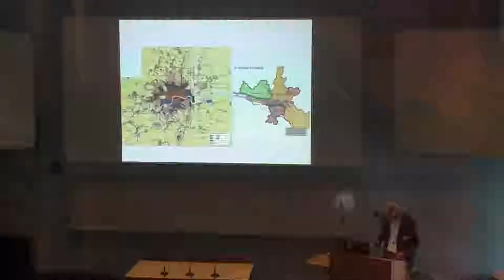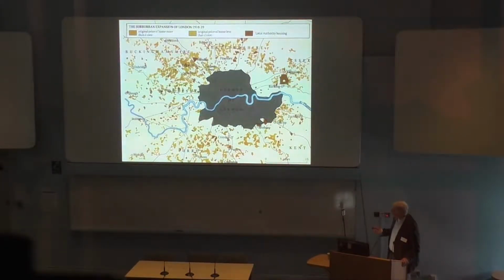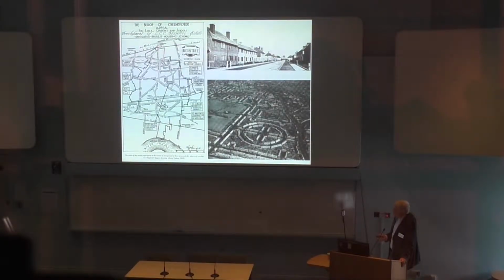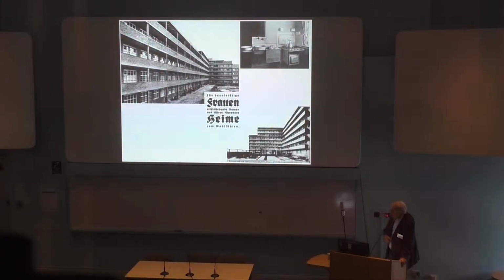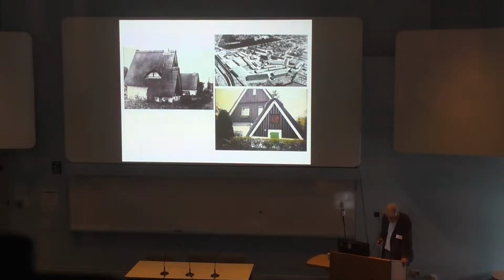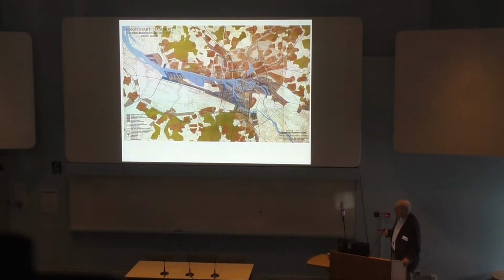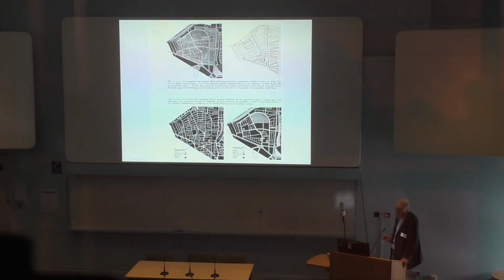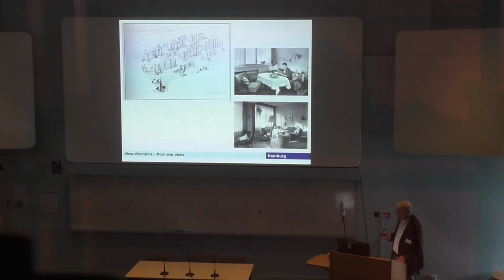Sites of Interchange - Prof Emeritus Dr Dirk Schubert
Prof Emeritus Dr Dirk Schubert (HafenCity University Hamburg) presents 'Planning the Modern City: Continuity and Fractions of Town Planning in London and Hamburg before and after World War II' as part of 'Sites of Interchange: Modernism, Politics and Culture in Britain and Germany, 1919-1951.